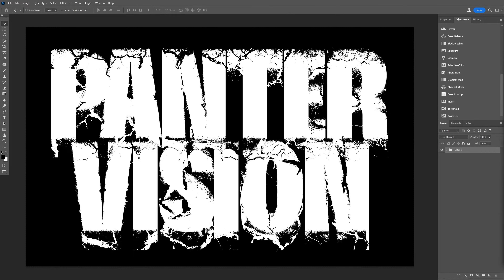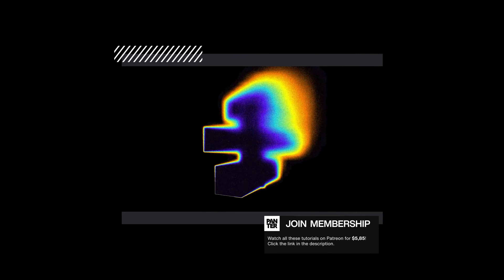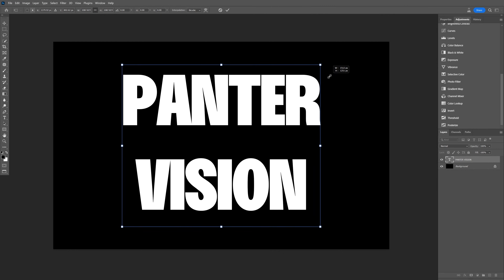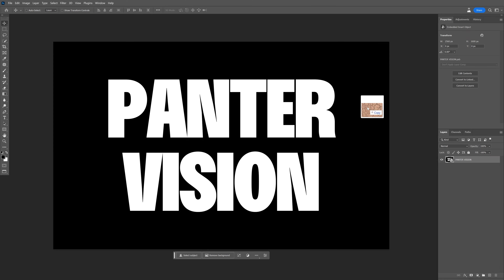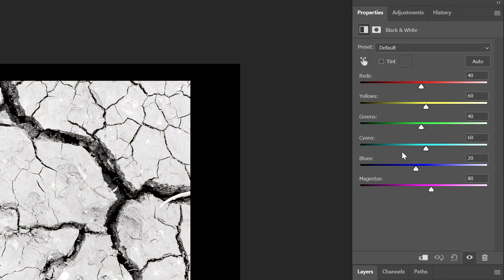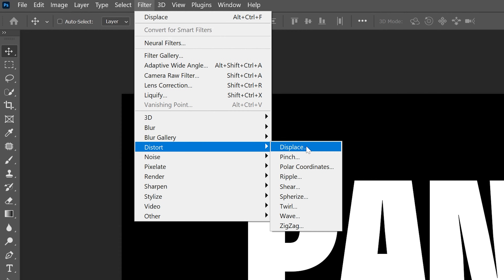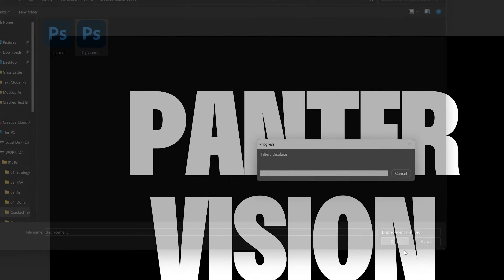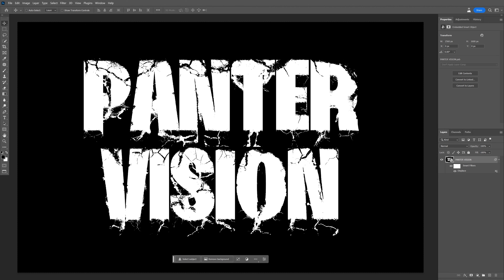How to Make Cracked Text Effect in Photoshop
To achieve a cracked text effect in Photoshop, start by creating a new text layer with the desired text. Then, apply a cracked texture or pattern overlay using the blending options. Finally, adjust the opacity and blending mode of the texture layer to enhance the cracked appearance and integrate it with the text.

PANTER social:

0:00 Intro
0:02 Promo
0:20 Add text
0:38 Cracked effect
1:30 Customize effect
1:45 Outro